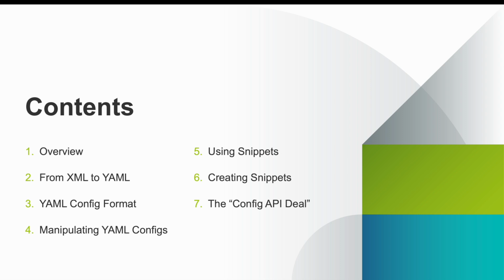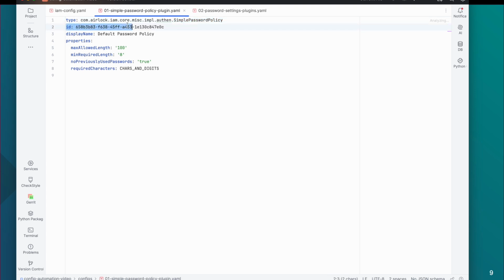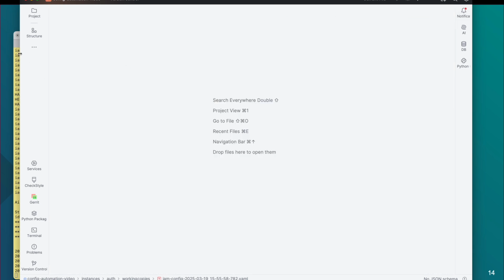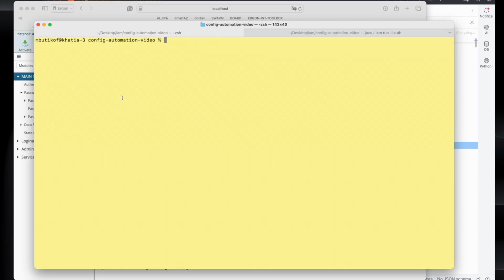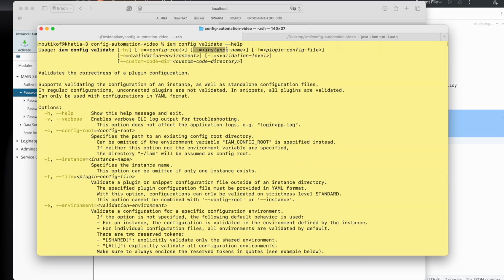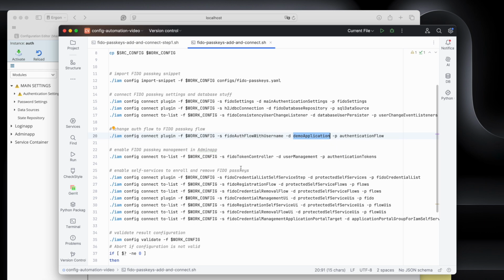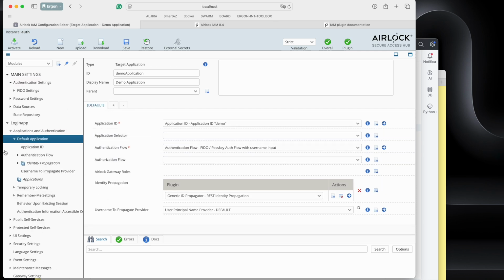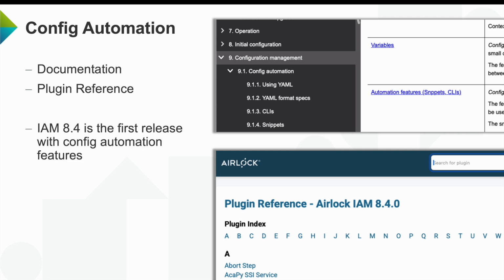Airlock IAM 8.4 Config Automation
Master Config Automation in Airlock IAM 8.4

In this detailed video, we walk you through Airlock IAM 8.4's Config Automation features, showing how to streamline your identity management workflows with YAML-based configuration.

🔹 Feature Overview – Learn about the new Config Automation features and their benefits for simplifying identity management tasks.
🔹 XML to YAML Conversion – Step-by-step tutorial on converting XML to YAML configuration files, with a deep dive into the application parameters for YAML.
🔹 YAML Format & Manipulation – Understand the structure of YAML, and see how to manipulate YAML configs using tools like yq and IAM CLI.
🔹 Working with Snippets – Learn how to create and import simple and complex snippets, both manually and via the Config Editor.
🔹 Using the IAM API – Explore how to leverage the IAM API for automating configuration tasks and integrating seamlessly with your systems.

Whether you are a developer or an IAM administrator, this video will help you unlock the power of Airlock IAM 8.3's Config Automation to optimize identity management workflows and improve operational efficiency.

00:00 Introduction & content
00:56 Feature Overview
02:48 From XML to YAML: Intro
03:28 From XML to YAML: Config file conversion
06:03 From XML to YAML: Application parameter for YAML configuration
07:00 YAML Format
17:17 Manipulating YAML Configs: Intro
24:08 Manipulating YAML Configs: Change property with yq
30:52 Manipulating YAML Configs: Connect plugin with IAM CLI
35:41 Using Snippets: Intro
37:06 Simple Snippet: Import and connect with Config Editor
39:59 Simple Snippet: Simple Example: Import and connect with CLI
44:07 Complex snippet:  Import and connect with Config Editor
50:08 Complex snippet:  Import and connect with CLI
57:24 Config Automation summary (conceptual)
58:34 Creating snippets
58:54 Creating a simple snippet manually
1:02:11 Creating a simple snippet with the Config Editor
1:03:33 Creating a complex snippet with the Config Editor
1:13:02 The API Deal